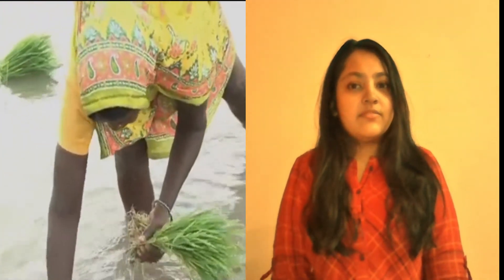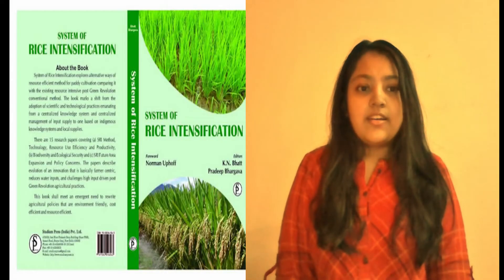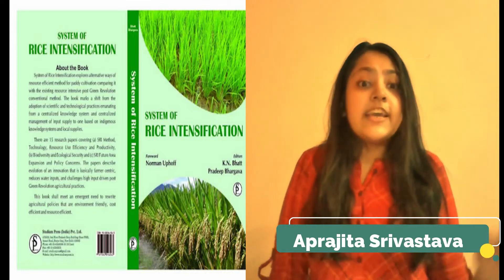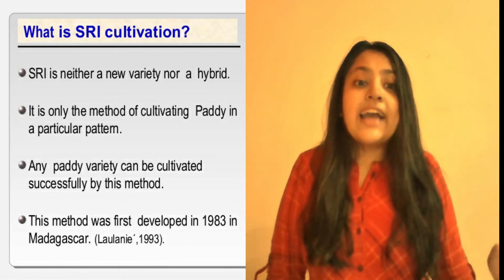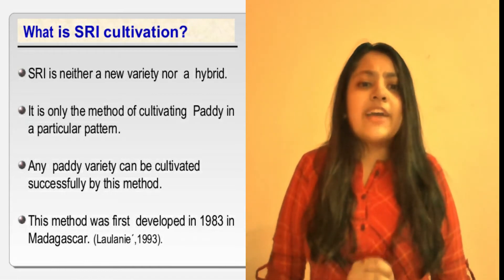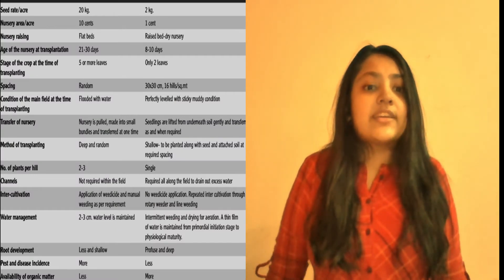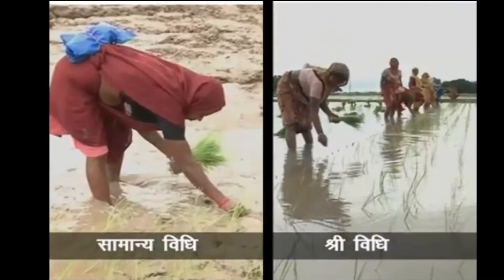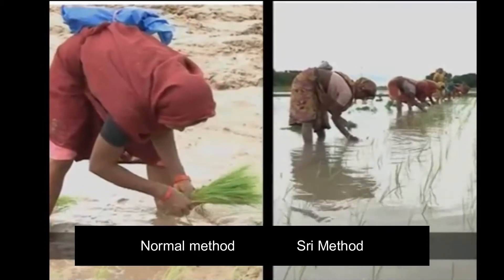SRI Method of Paddy Cultivation 1 in English ! زراعة الأرز بطريقة نظام تكثيف الأرز (SRI) الجزء الأول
Paddy cultivation by System of Rice Intensification (SRI) method Part-1
सिस्टम ऑफ़ राइस इंटेंसिफिकेशन (SRI) विधि द्वारा धान की खेती पार्ट -1
زراعة الأرز بطريقة نظام تكثيف الأرز (SRI) الجزء الأول

Culture du paddy par la méthode du Système de Riz Intensification (SRI) Partie-1

The System of Rice Intensification (SRI) is a farming methodology aimed at increasing the yield of rice produced in farming. It is a low-water, labor-intensive method that uses younger seedlings singly spaced and typically hand weeded with special tools. The SRI method is environmentally-friendly.
The system of Rice Intensification (SRI) is a special method of rice cultivation originally developed at Madagascar in 1983.
SRI is a combination of several practices that include changes in nursery management, time of transplanting and management of water, nutrients and weeds.
SRI methods help increase yields by over 30%, while using 40% less water than conventional methods.
SRI practices and concepts have also been successfully adapted to upland rice and to other crops such as wheat, finger millet, and sugarcane.
Soil and seedling preparation
Soil with good drainage and enough organic matter should be used.
The size of the rice nursery bed in the SRI method varies according to the seedling requirement.
Raising seedlings in egg boxes filled with vermicompost or organic manure is advantageous.
Wet beds on land can be used with the addition of organic manure.
Sowing
Seed Rate: 2 Kg/acre seeds are used to raise the seedlings. Seed rate can vary for Short duration, Medium duration and Long-duration rice cultivars.
Sowing Time: Seed sowing should be done before first July.

Water Management
Minimum water during the Germination stage. The soil surface should be kept moist enough to allow seed germination.
Seedbeds are irrigated every 3 days. Water management practices depend on the soil type, labor availability.
System of Rice Intensification (SRI) saves up to 40 % water and gives 10 to 15 % higher yield than other conventional methods of transplanting.
SRI is initially labour intensive
• Needs 50% more man-days for transplanting and weeding.
• Mobilises labour to work for profit.
• It offers an alternative to the resource poor, who put in their family labour.
• Once the right skills are learnt and implemented, the labour costs will be lesser.
SRI encourages rice plant to grow healthy with
• Large root volume
• Profuse and strong tillers - Maximum tillering (30 tillers/plant can be easily achieved; 50 tillers per plant are quite attainable) occurs concurrently with panicle initiation. Under excellent management even 100 fertile tillers per plant or even more can be achieved due to early transplanting and absence of die back of roots.
• Non lodging
• Big panicles
• More and well filled grain panicles and higher grain weight
• Resists insects because it allows rice to absorb soil nutrients naturally
Source: WASSAN-CSA-WWF Manual on SRI